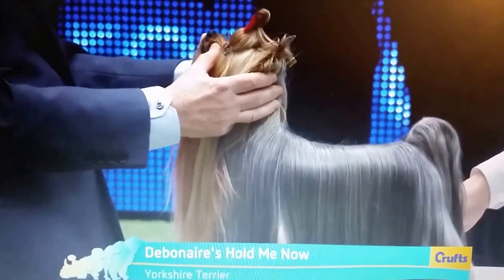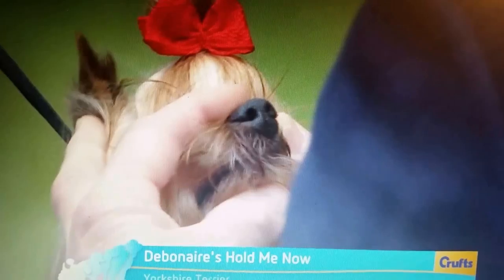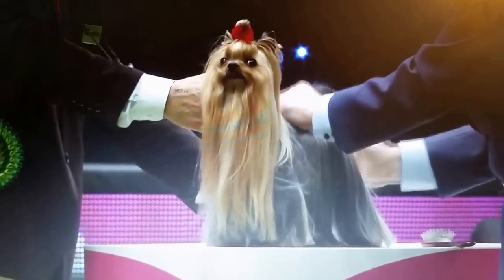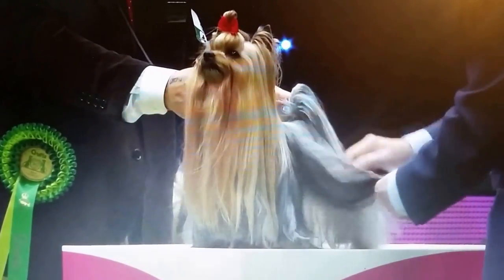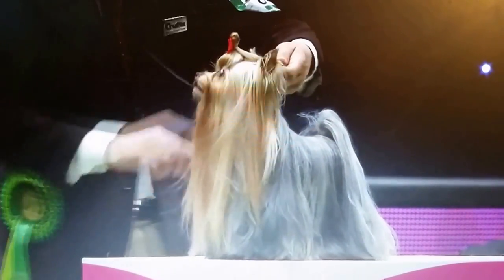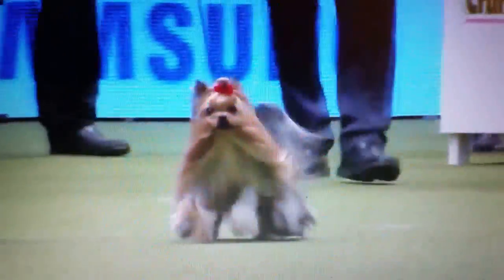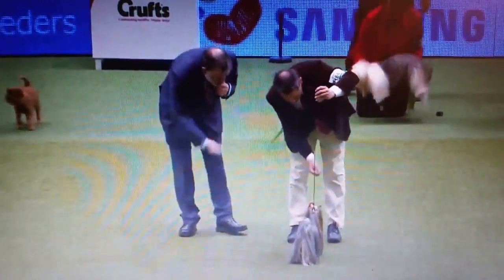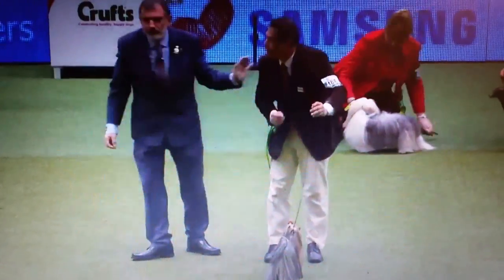Crufts 2015, Yorkshire Terrier BOB Winner - Debonaire's Hold Me Now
This video was recorded from Crufts official live streaming on Youtube.

Crufts 2015
Yorkshire Terrier BOB Winner

CH Debonaire's Hold Me Now
bred and owned by Bernice Undén from Sweden
shown by Sergio Amien